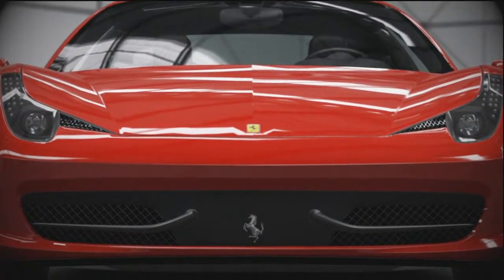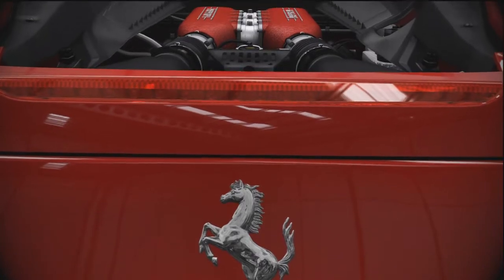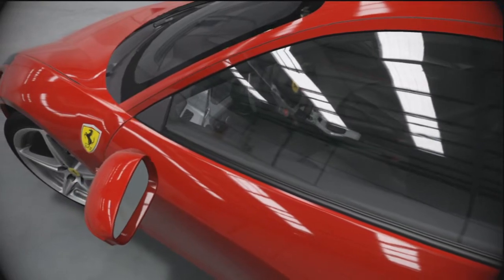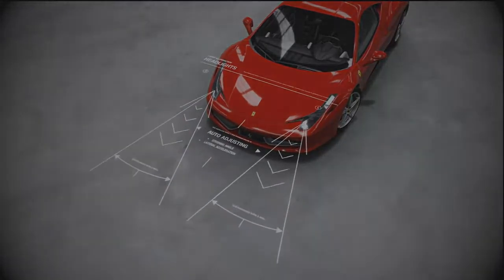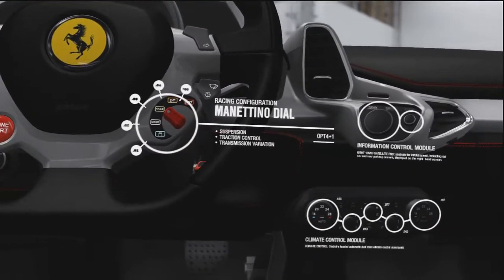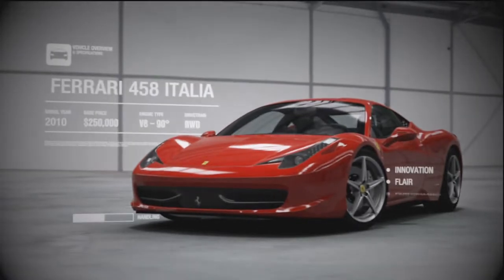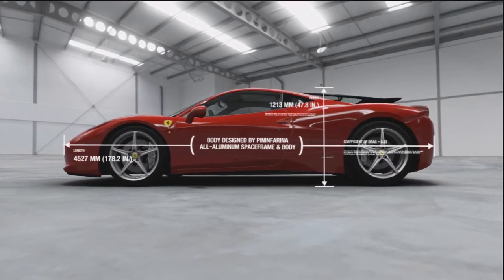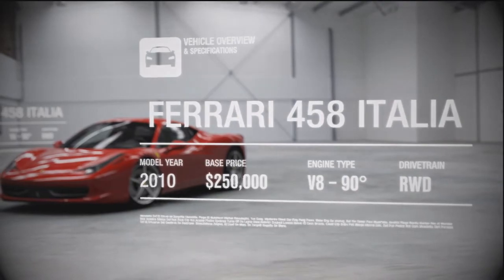Forza 4 | Autovista | Ferrari 458Italia | Feat. Jeremy Clarkson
The first in a hopefully daily series, covering each car and challenge from the Autovista section of Forza 4. Fantastic graphics, great details and an overall review from Top Gear's Jeremy Clarkson make this an exciting addition to the Forza games.